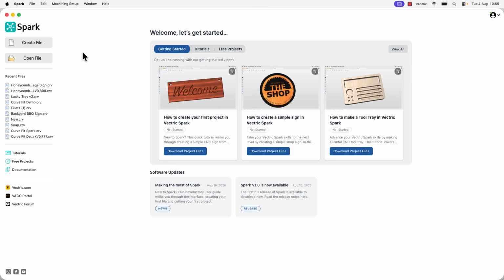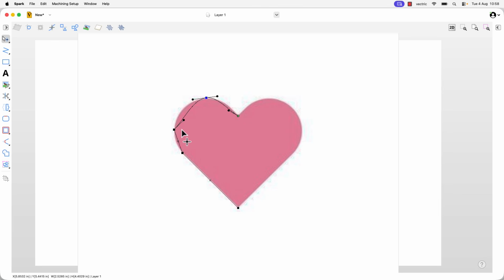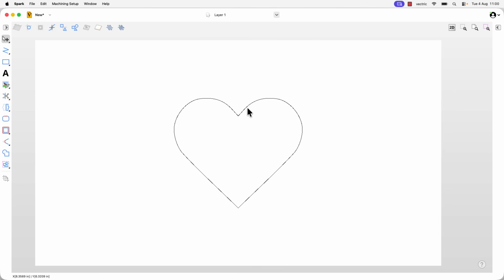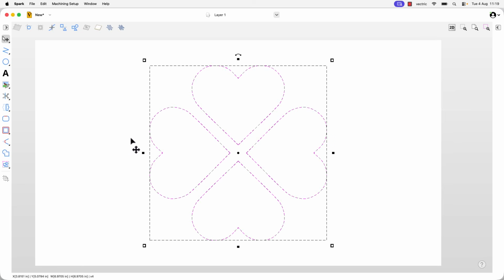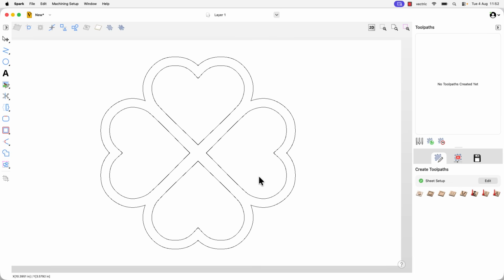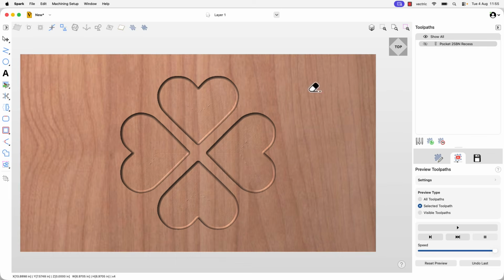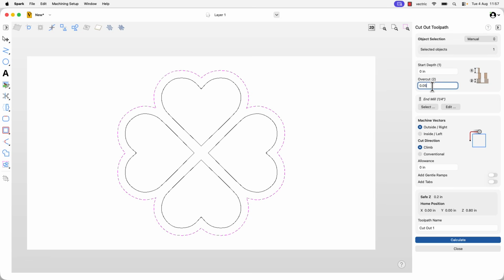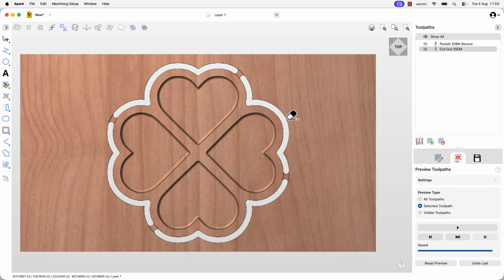Lucky Tray | Spark In the Labs Vectric | FREE CNC Projects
Are you feeling lucky? Well you should because, Nav has got you covered with a brand new project in Vectric Spark. In this project, Nav is going to show you how you can import an image into the software and use the powerful drawing tools to take a simple outline of a drawing, and turn it into something special.

This project covers how to draw lines and how to node edit them to change their shape. Nav will also  show you how to mirror and copy vectors, to get your drawing from design to toolpath in no time at all.

Looking for an easy to design, and cut gift for St. Patricks Day, Valentines days or even Mothers Day… this could be the project!  So what are you waiting for? Make today your lucky day and cut this tray for yourself or for someone special.

Bookmarks:
0:00 - Introduction to the Lucky Tray project
0:07 - Job Setup
1:21 - Creating the Heart Vector: Using the Polyline tool
2:18 - Node Editing: Smoothing points and refining the heart shape
4:13 - Mirror Tool: Creating a symmetrical full heart shape
5:13 - Joining Vectors: Merging the halves into a single closed vector
5:57 - Arranging the Design: Creating multiple heart copies and rotating
7:30 - Offset Tool: Adding the outer border to the tray
8:38 - Toolpathing
15:38 - Adding and positioning tabs for safe machining
17:13 - Final toolpath calculation and preview
17:33 - Machining the Lucky Tray on the CNC
18:18 - Finishing Tips: Sanding, food-safe stains, and wax application

You can download this Lucky Tray file to cut with your Vectric Spark software today!